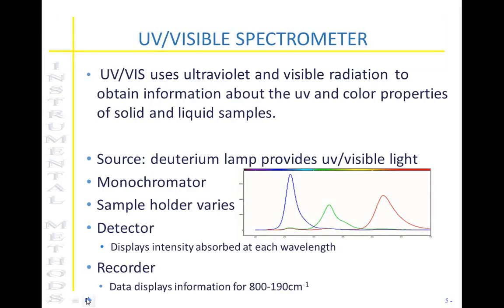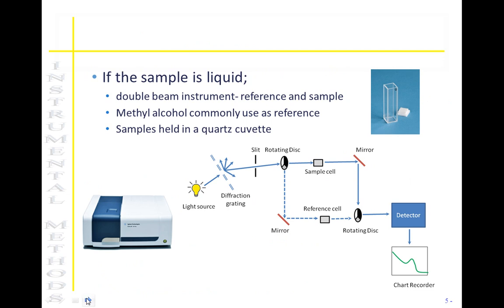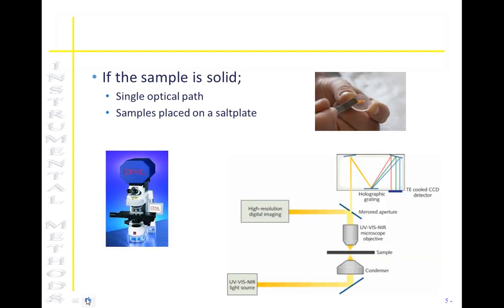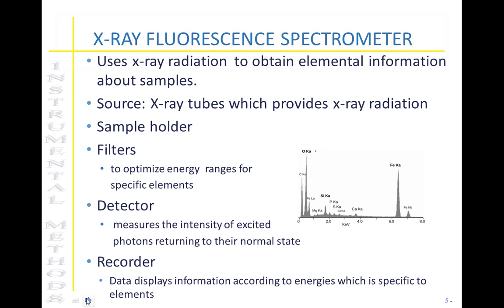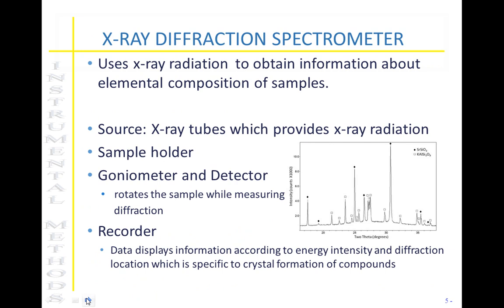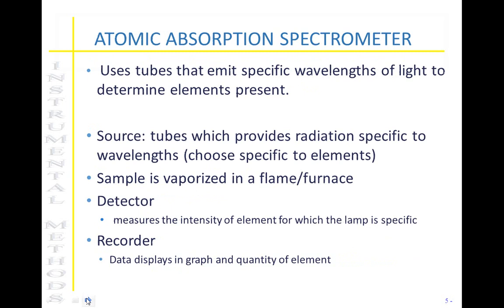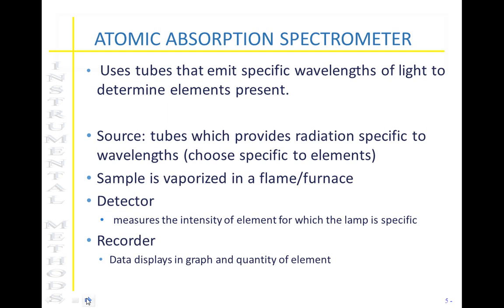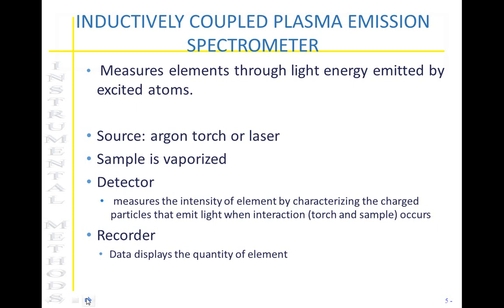M2 Instrumental Methods part 2